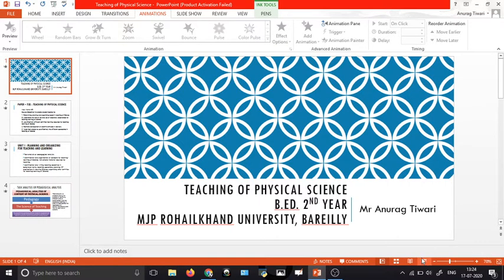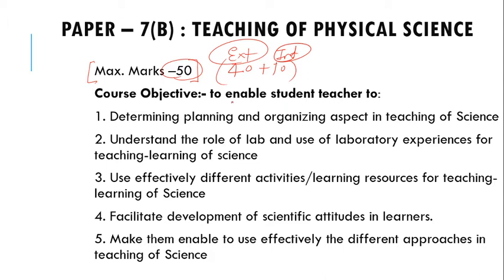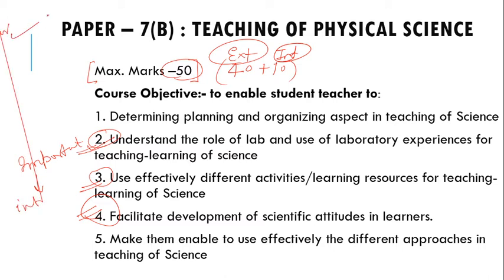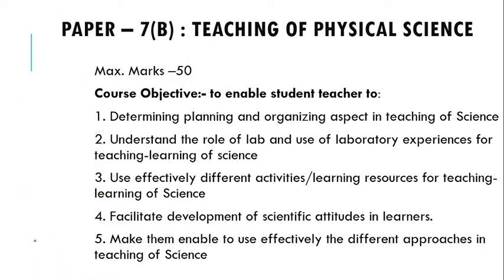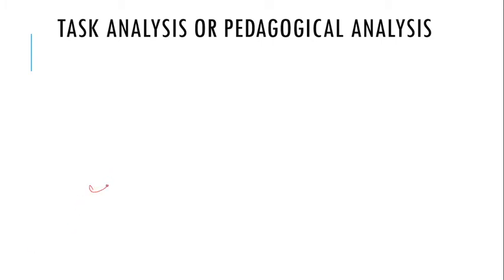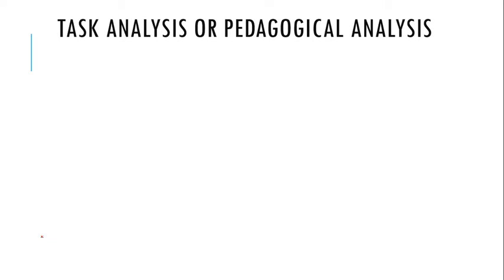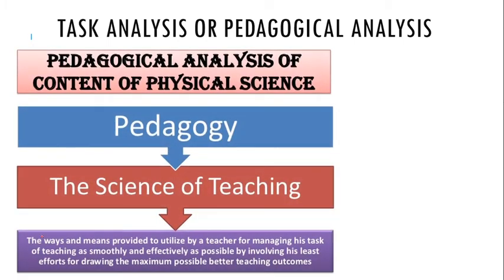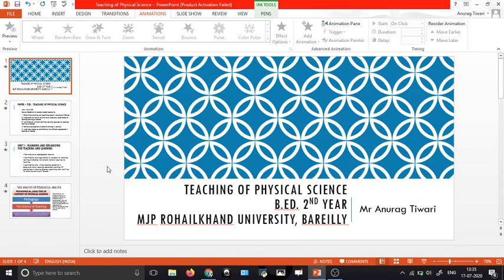Pedagogy of Physical Science #01 | B.Ed. 2Year | PHYSICSHALA | SPRINGDALE